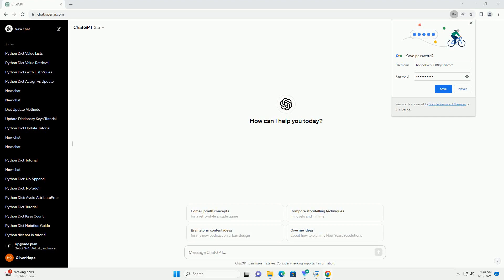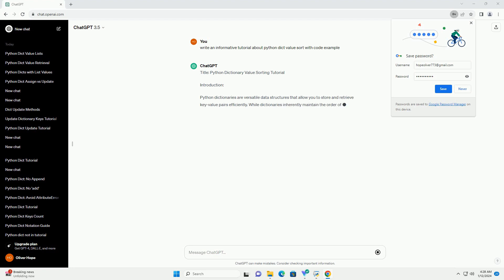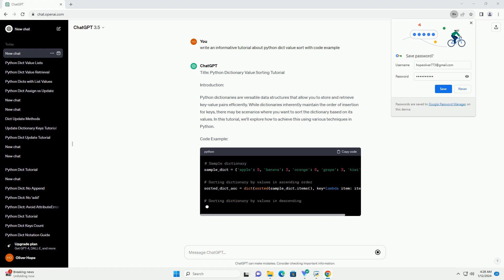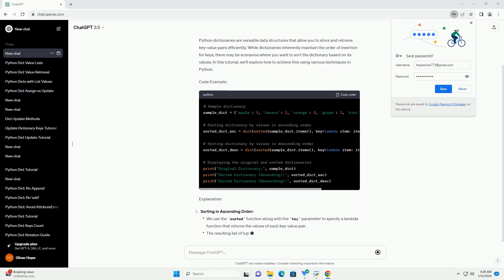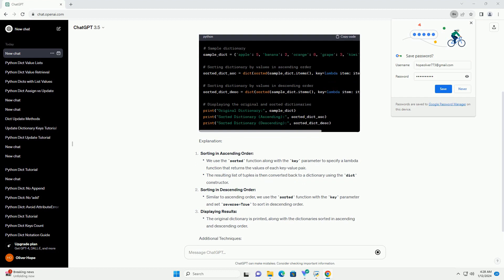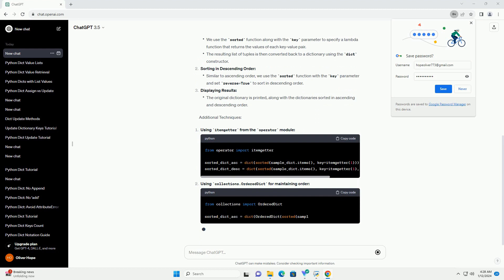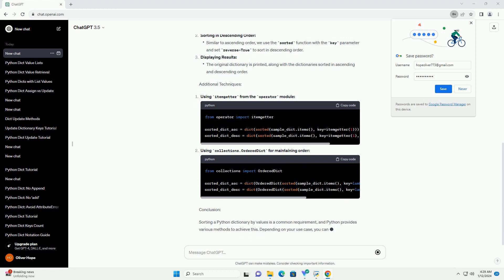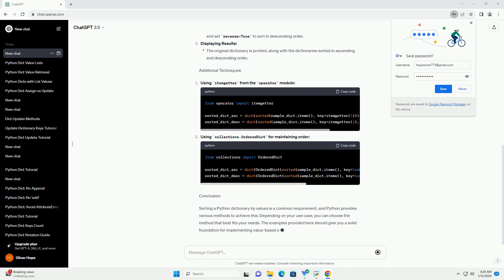python dict value sort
Title: Python Dictionary Value Sorting Tutorial
Introduction:
Python dictionaries are versatile data structures that allow you to store and retrieve key-value pairs efficiently. While dictionaries inherently maintain the order of insertion for keys, there may be scenarios where you want to sort the dictionary based on its values. In this tutorial, we'll explore how to achieve this using various techniques in Python.
Code Example:
Explanation:
Sorting in Ascending Order:
Sorting in Descending Order:
Displaying Results:
Additional Techniques:
Using itemgetter from the operator module:
Using collections.OrderedDict for maintaining order:
Conclusion:
Sorting a Python dictionary by values is a common requirement, and Python provides various methods to achieve this. Depending on your use case, you can choose the method that best fits your needs. The examples provided here should give you a solid foundation for implementing value-based sorting in dictionaries.
ChatGPT